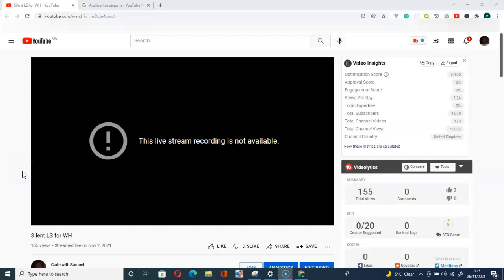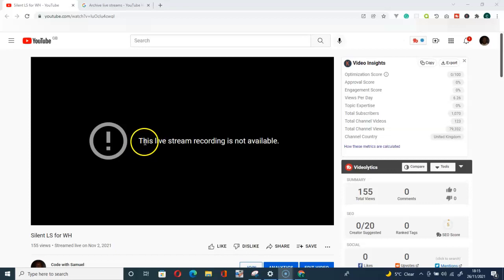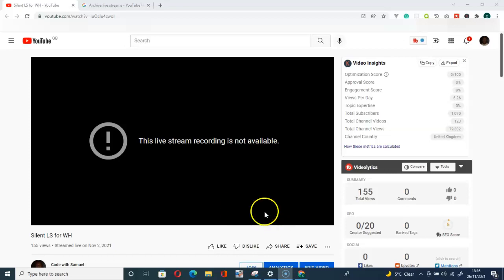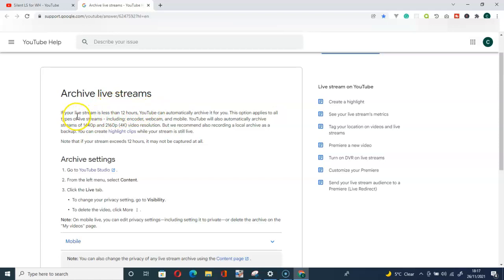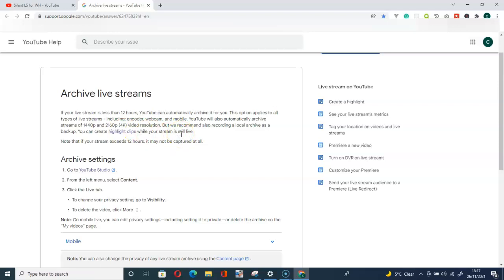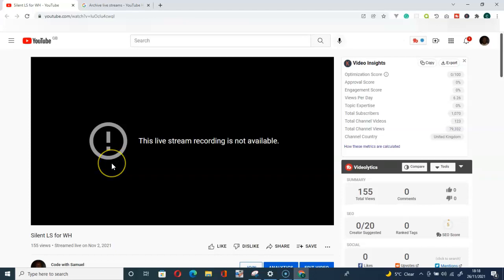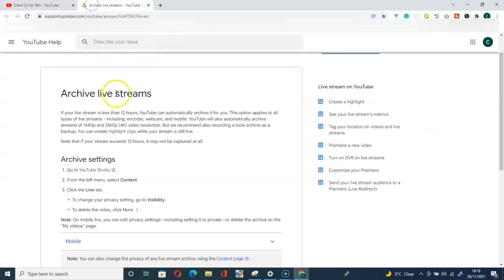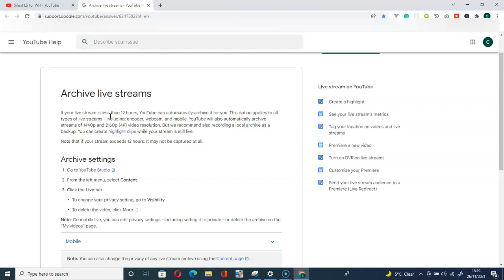This Live Stream Recording is not Available | more insight into that ! !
This Live Stream Recording is not Available | Gain more insight!!
When your live stream is not archived, this might be that you exceeded the time limit specified by google and this video explains what you should do next.
Here is a google link to the help center that explains it all